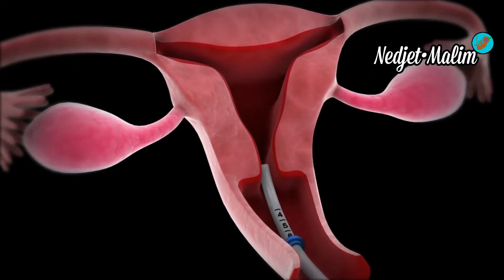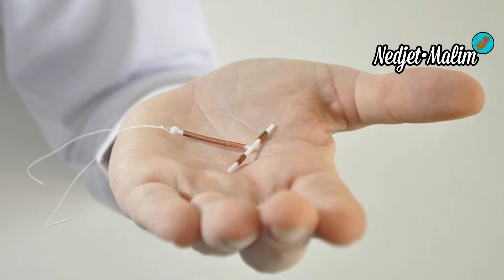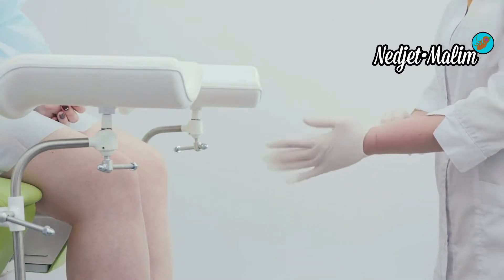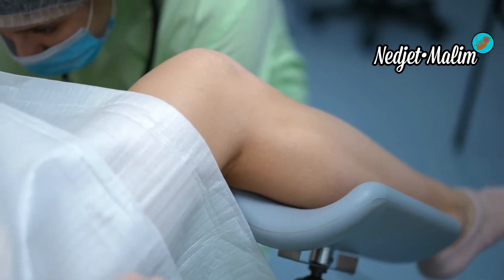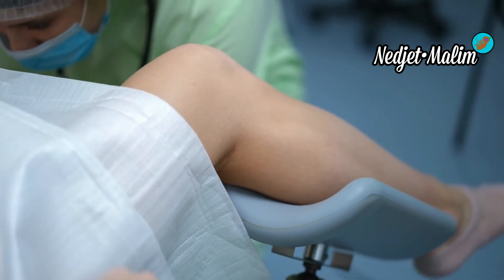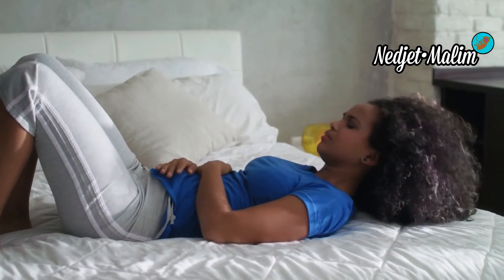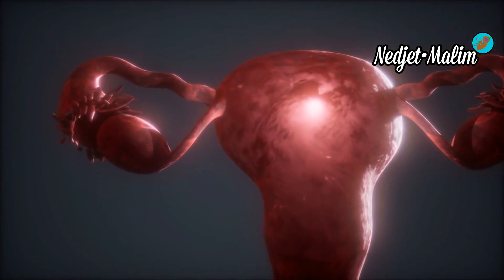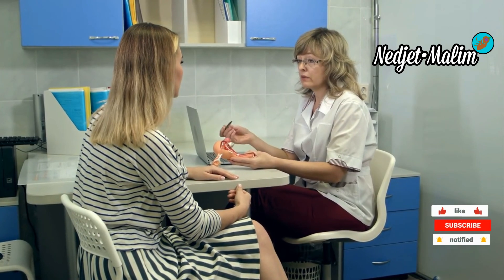intra uterine device ( iud ) how does it work?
An IUD or "intrauterine device" is a form of contraception inserted into the uterus by a midwife or doctor. The IUD is commonly called "IUD" but this term is inaccurate because an IUD does not make you sterile.
It is a contraceptive device, most often in the shape of a “T” which measures around 3 cm in length. The doctor or midwife[Definition] inserts it into the uterus.
The IUD ends in a string which is cut very short by the doctor or midwife at the time of insertion. It is long enough to allow the doctor or midwife to remove the IUD with small forceps. This piece does not interfere with the partner during sex.
There are two types of IUD:
The copper IUD.
It is plastic with one or more copper sleeves. The greater the surface area of ??copper, the more effective the IUD is, because copper makes sperm inactive.
The copper IUD comes in two sizes: "short" (short) and "standard". So there is something for all sizes of uterus. For example, a woman who has never been pregnant (whose uterus is smaller) can perfectly fit a "short" IUD. The smallest are 2 cm wide and 2.8 cm long.

The hormonal IUD.
It is also called “Intrauterine Diffusion System” or IUS. It contains a progestin hormone: levonorgestrel which it will deliver in small quantities. This hormone has several effects:
A contraceptive effect: it thickens the secretions of the cervix ("entrance") of the uterus. The sperm can no longer pass through.
An effect on menstruation: the hormonal IUD can reduce the duration and volume of menstruation as well as the painful contractions that accompany them; some users do not have periods while they have a hormonal IUD. In these cases, not getting your period is harmless to health or fertility.
How do you get an IUD inserted?
Whether copper or hormonal, the IUD can be inserted by a gynecologist, a midwife or a general practitioner. The installation itself is very fast and people under 26 do not need to pay.
The copper IUD can be inserted at any time during the cycle.
For the hormonal IUD, it is recommended that the insertion takes place in the week following the period. To be sure to avoid pain, it is possible to take painkillers two hours before the installation.
Before insertion, the healthcare professional can perform a hysterometry (he introduces a graduated rod into the uterus in order to assess the shape, dimensions and sensitivity of the uterus).

After the insertion of an IUD, regular gynecological follow-up is necessary. At least one control visit per year will ensure that it is correctly placed and will allow you to take stock of your gynecological health. The frequency of these checks should be discussed with the healthcare professional. One contraceptive visit per year is fully reimbursed for people under 26.
How is an IUD removed?
Depending on the model, the IUD can be kept between 3 and 10 years. A check once a year is to be expected to ensure that it is well positioned.

The IUD can be removed at any time, as soon as the woman wishes, by a doctor or a
midwife. The healthcare professional will then gently, using small forceps, pull on the string attached to the end of the IUD, which is visible at the entrance to the uterus. It is possible to take painkillers before the removal if you are afraid of having pain. This appointment is free of charge for people under the age of 26.
Is the hormonal IUD more effective than the copper IUD?
Which one to choose ?
What are the advantages of iud?
What are the disadvantages of iud ?
Who cannot use an IUD?